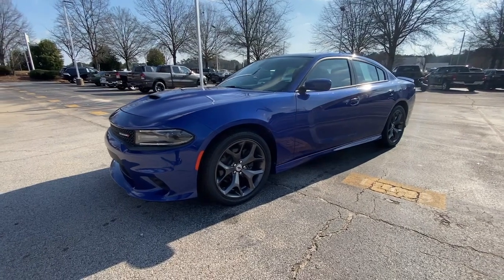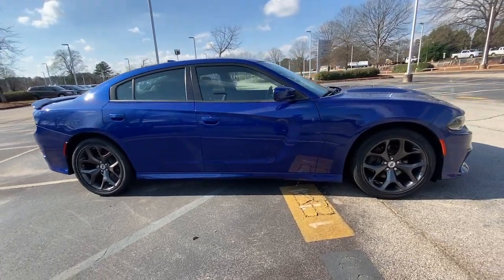2019 Dodge Charger Morrow, Stockbridge, McDonough, Atlanta, Decatur, GA M62226A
Indigo Blue Used 2019 Dodge Charger available in Morrow, Georgia at Landmark CDJR of Morrow. Servicing the Stockbridge, McDonough, Atlanta, Decatur, GA area.

Landmark CDJR of Morrow
6850 Mt Zion Blvd

Hassle Free Pricing!, Charger GT, 4D Sedan, Indigo Blue, Black Cloth, 5-Year SiriusXM Traffic Service, 5-Year SiriusXM Travel Link Service, Apple CarPlay/Android Auto, Cloth Performance Seats, Navigation & Travel Group, ParkView Rear Back-Up Camera, Power Sunroof, Quick Order Package 29H, Radio: Uconnect 4C Nav w/8.4 Display, Radio: Uconnect 4C w/8.4 Display, Rear Armrest w/Cupholder Seat, Remote keyless entry, SiriusXM Traffic Plus, SiriusXM Travel Link, Wheels: 20 x 8.0 Granite Crystal Aluminum. Recent Arrival! 19/30 City/Highway MPGAwards:* 2019 KBB.com Best Resale Value Awards * 2019 KBB.com Brand Image AwardsShop the GIANT daily, as inventory changes often. We price to market to ensure our customers are receiving the very best price! Shop with confidence and ease with our simple Hassle Free Pricing! Skip the back and forth and shop with peace of mind! All prices & payments plus tax, tag, title (or TAVT) & GA WRA fees. Financing with approved credit. Must print out and present at dealership upon arrival to receive the special Internet price. All pricing subject to modification without notice. Dealer is not responsible for typographical errors. Please verify offer details with Dealer Representative prior to sale.